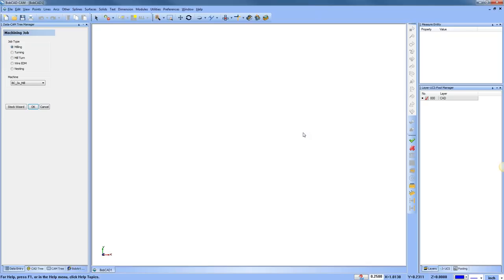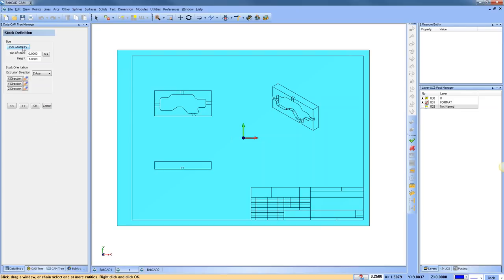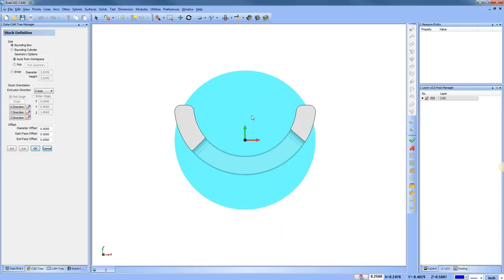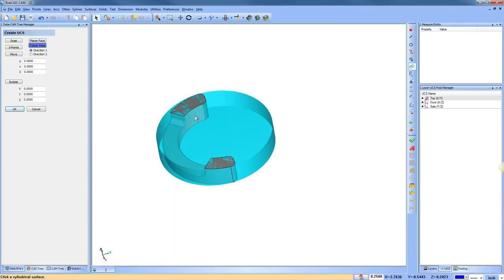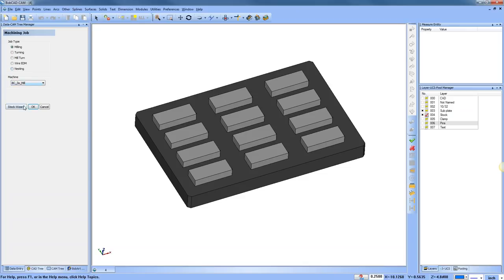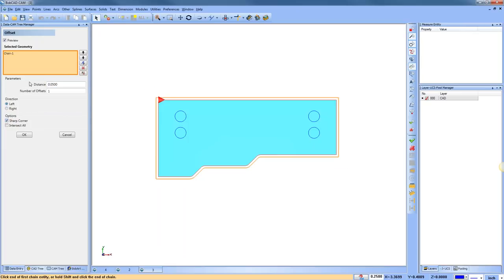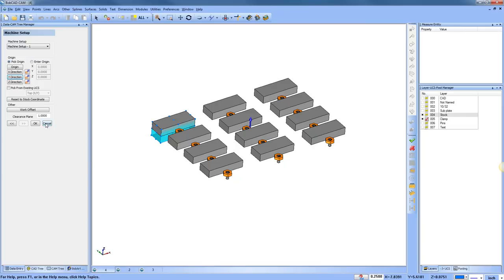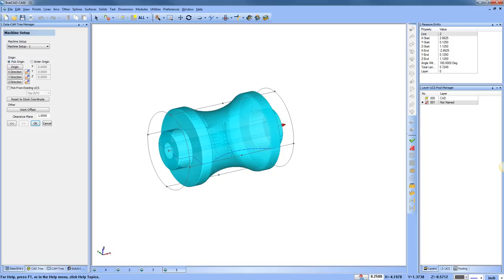Stock Wizard & 6 Types of Stock and How To Use Them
Host:
Al DePoalo
BobCAD CAD-CAM Specialist

Date of Webinar: April 16 , 2018

BobCAD-CAM Corporate
28200 U.S. Highway 19 N. Suite E